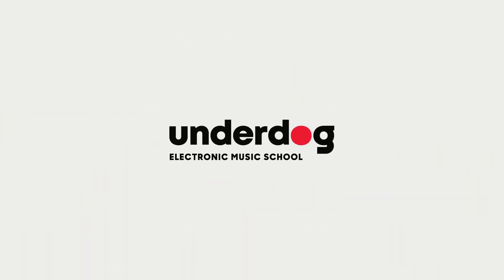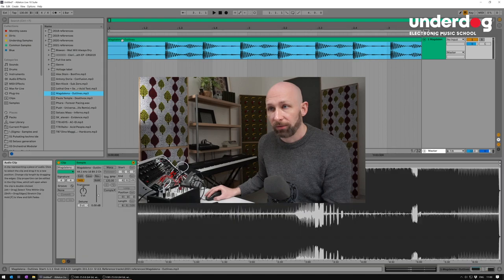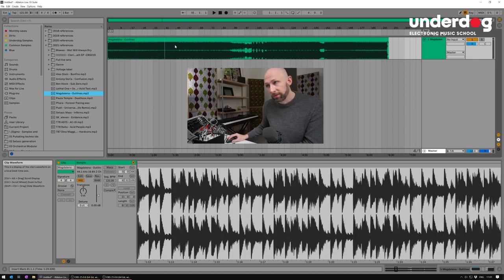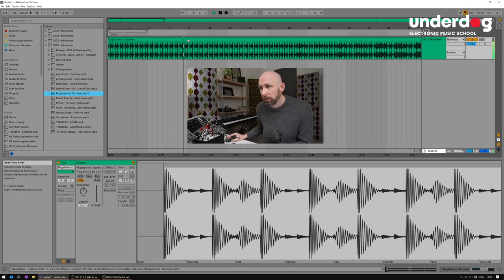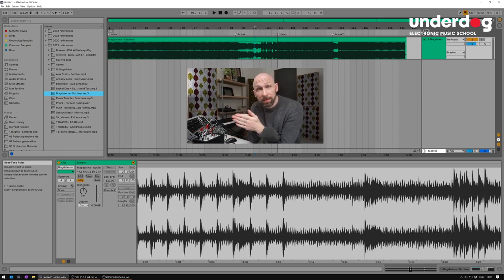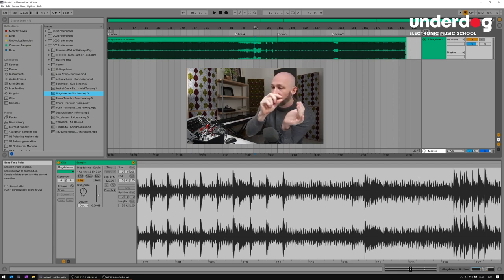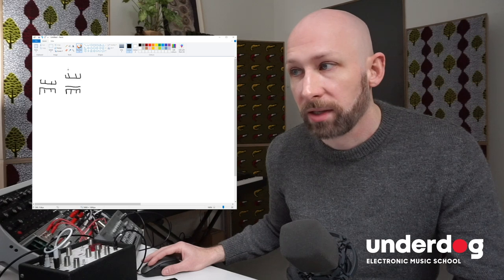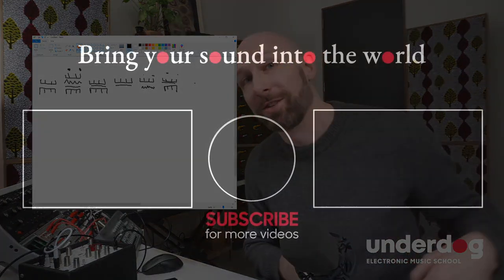How to learn arrangement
How to learn arrangement? It seems deceptively simple, and yet it can be hard to listen critically to other people's arrangements.

In this video we look at a strategy for getting a deeper understanding of your reference tracks, and analyzing it in a clear way.

Contents:
0:00 Why is learning arrangement challenging?
0:52 Setting up your reference track for analysis
3:10 Using locators to identify song parts
5:45 Using the storytelling techniques from your references
6:25 Homework assignment
6:58 Developing a personal notation system